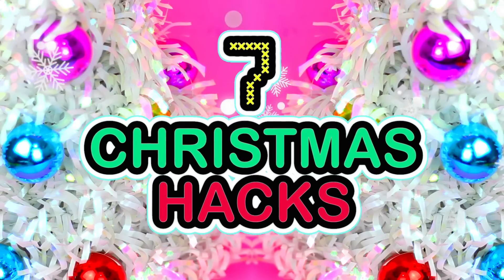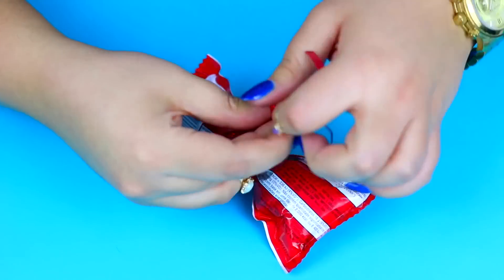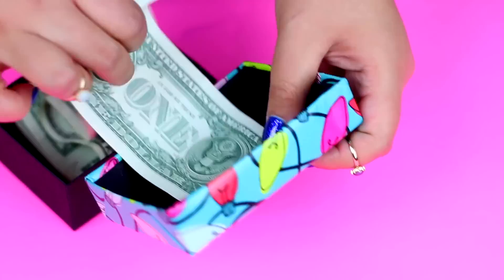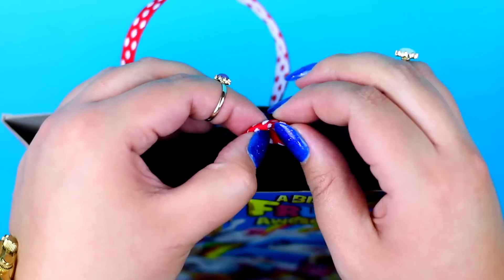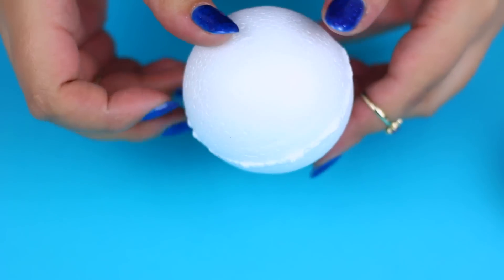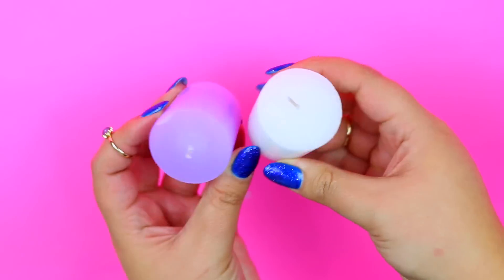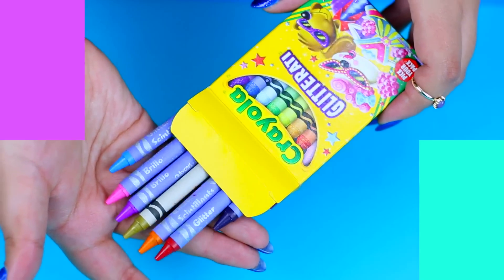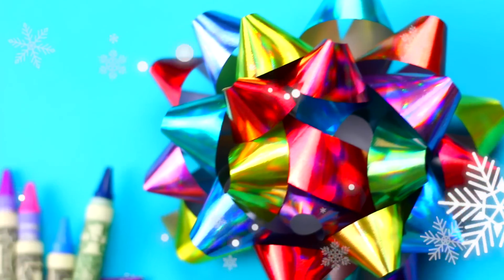7 CHRISTMAS LIFE HACKS You Haven't Heard Before!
Hi Guys! I'm so excited because this is my first Christmas video of 2016! In today's video im going to show you 7 Holiday Life Hacks and DIYs that will save your Christmas! I was inspired by Pinterest and Buzzed to make this life hacks video.

The only thing you need to do to enter is to be a SUBSCRIBER!
Open International
You Must have your parents permission
Ends on December 31th.

S N A P C H A T : Hellomaphie
I N S T A G R A M: Hellomaphie
T W I T T E R: Hellomaphie
F A C E B O O K: Hellomaphie
T U M B L R: hellomaphie.tumblr.com
P I N T E R E S T: Hellomaphie